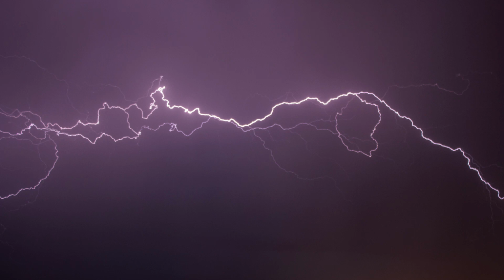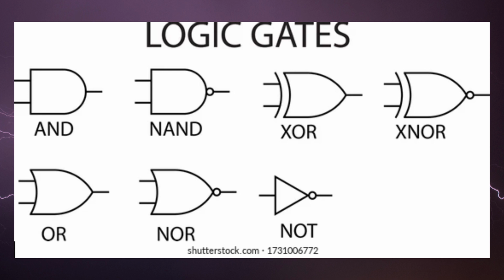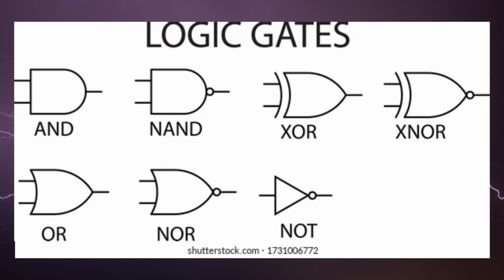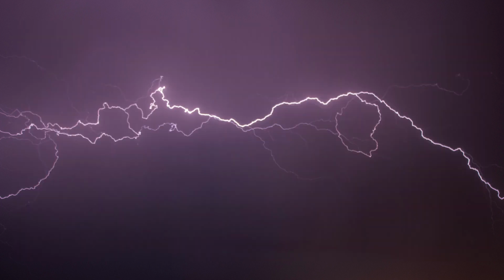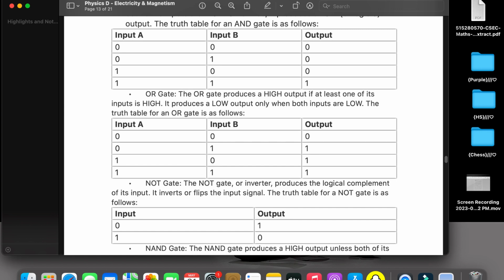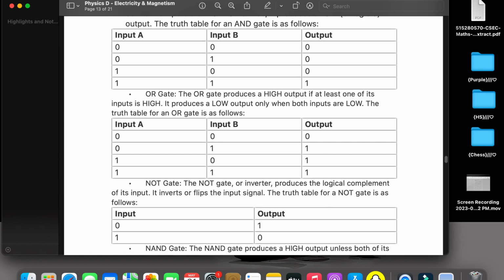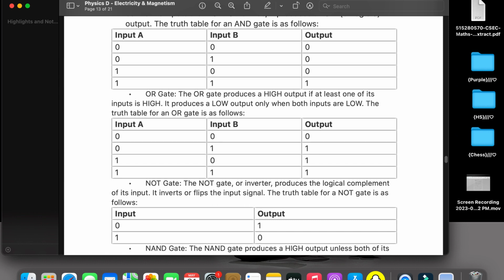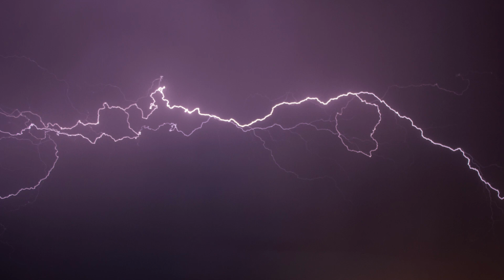CSEC Physics (Electricity & Magnetism) Full Syllabus Revision | Will You Fail?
Notes:
TLDR: The video covers various concepts related to electricity, including electric charges, conductors, circuit diagrams, protective devices, logic gates, and electromagnets, and their practical applications.

00:00 ⚡ ️ Electric charges can be transferred through friction or induction, creating electric fields that can be shielded and have both hazardous and useful applications.
06:18 💡 Electrostatic painting uses electric charge to apply paint to objects, while conductors allow electric current to flow and metals are good conductors, and the unit of electrical current is the Ampere.
15:43 💡 Electrical energy can be converted into different forms, and understanding the equation V=EQ is crucial for applying this relationship effectively and conserving energy.
23:22 💡 Students learn about circuit diagrams, zinc carbon cells, IV relationships, resistance, and calculating total resistance in series and parallel circuits.
30:02 💡 Use protective devices to prevent damage to appliances from incorrect or fluctuating voltage, and understand half wave rectification to differentiate between direct current and rectified alternating current.
34:50 🧠 Different logic gates and their truth tables, including AND, OR, NOT, NAND, and NOR gates, can be combined to create complex decision-making circuits.
40:10 🔍 Technology has transformed entertainment and media, while understanding magnets is important for practical applications.
46:52 🧲 Students learn about electromagnets, conduct experiments, and apply rules to predict outcomes in real-life scenarios.